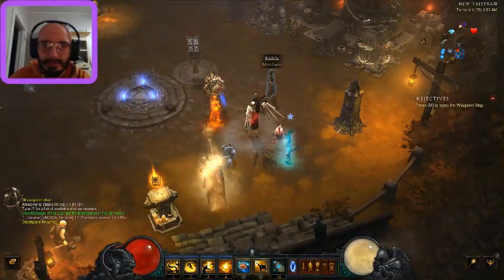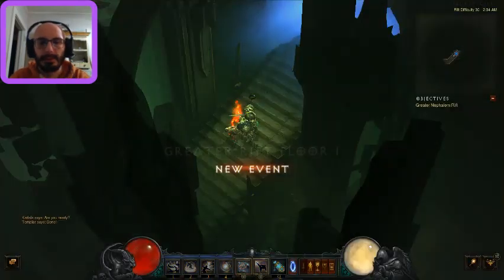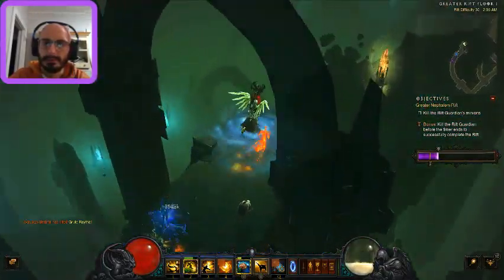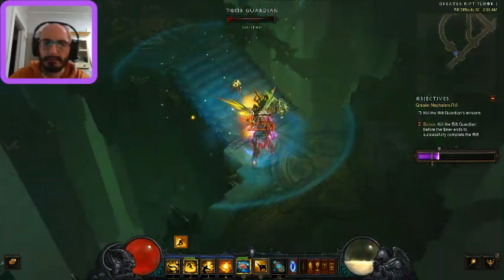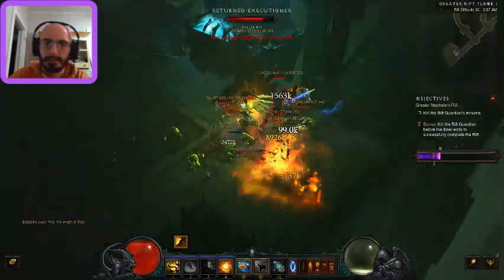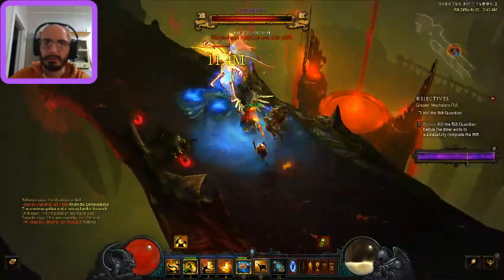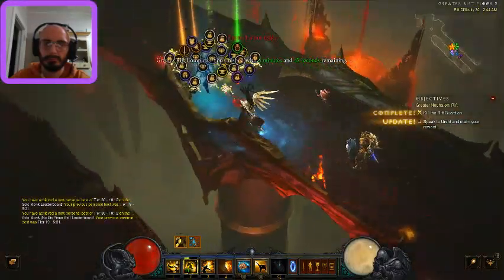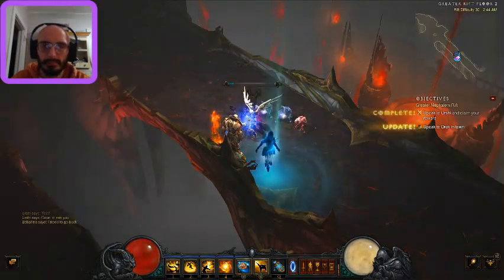Diablo 3: Monk GR 30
Today is a GR 30 as a monk. Still warming myself back up to PC Diablo 3 and the play differences.